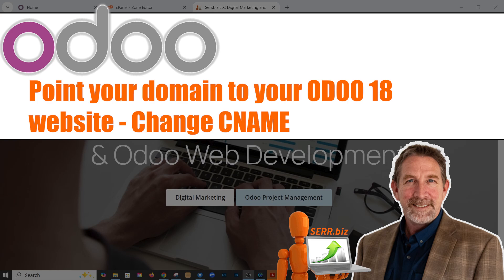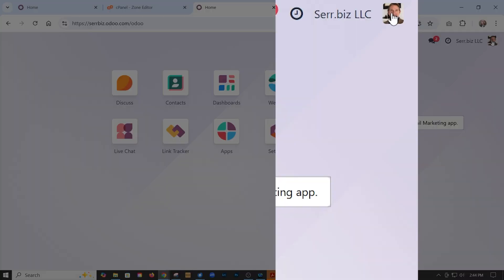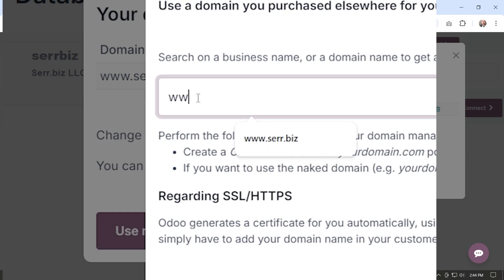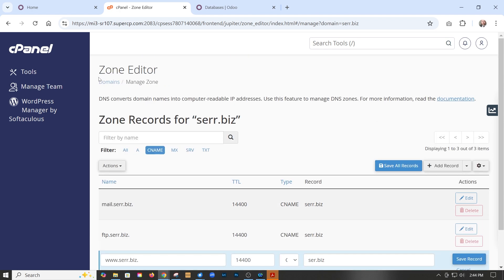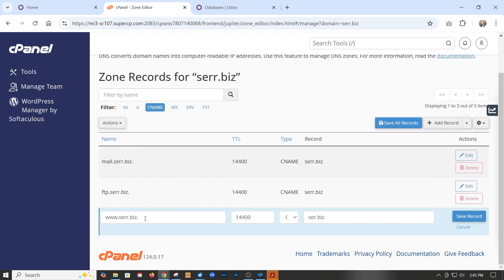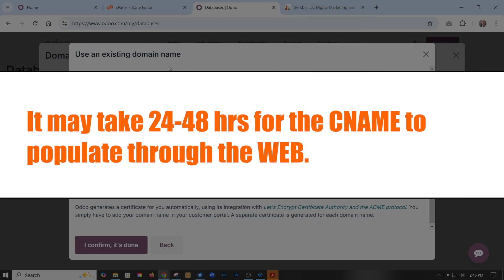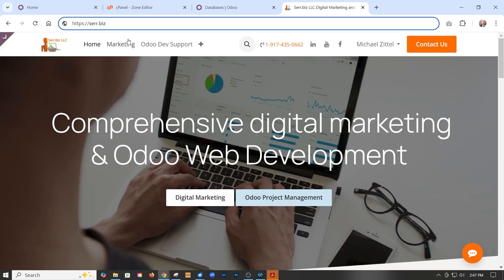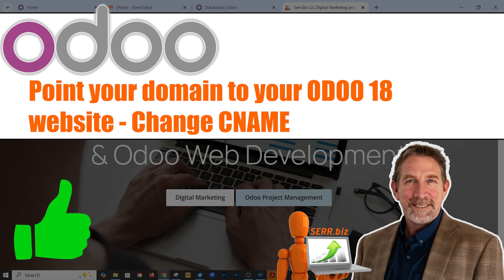Change CNAME for Odoo 18 | Point domain to Odoo| Odoo Consultant | SEO | Digital Marketing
In this Odoo 18 tip, we learn how to point our domain to the development sub.domain on Odoo where we developed the site.

This video is using standard Odoo 18. Odoo SH will be slightly different.